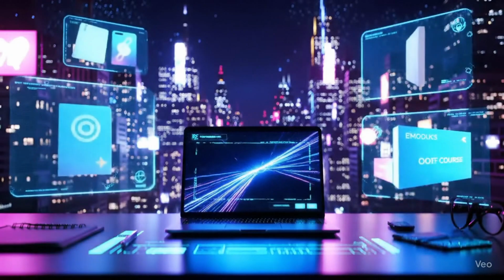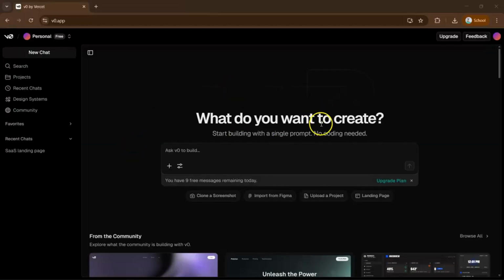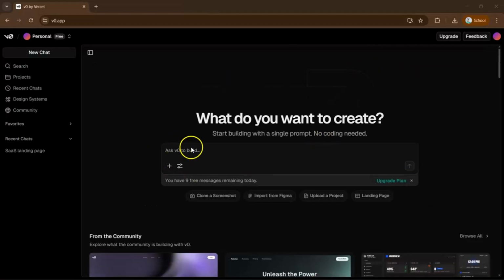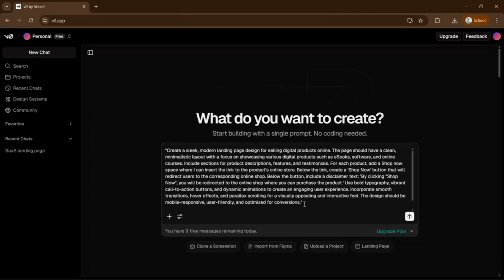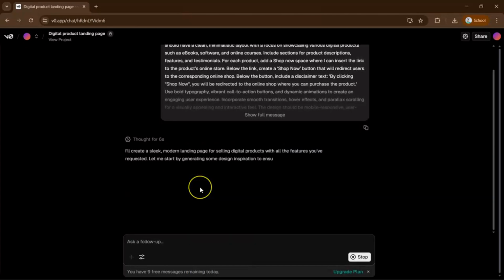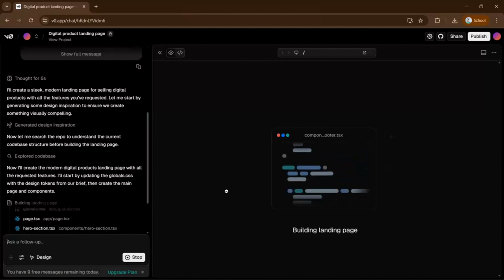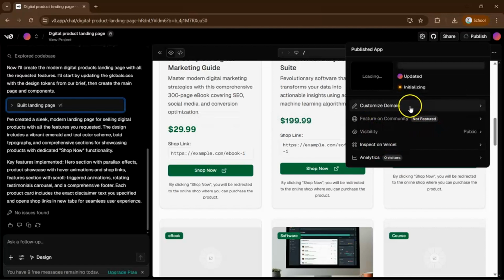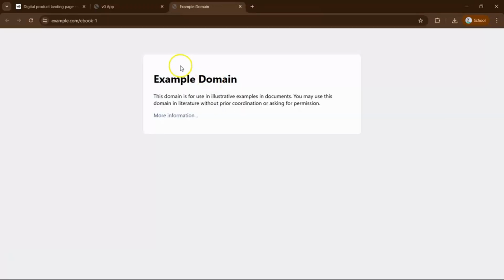I Built a Landing Page Without Writing a Single Line of Code: Is this the end of coding?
🚀 I just built a complete landing page without writing a single line of code using V0.dev AI — and it honestly feels like the future of web design. 💻✨ In this step-by-step tutorial, I’ll show you exactly how to create a professional, responsive landing page powered entirely by AI. 🤖 No coding required, no technical headaches, just fast and stunning results. ⚡

Whether you’re a beginner 👩‍💻 learning no-code tools, an entrepreneur 💼 building your brand, or a freelancer 🌍 offering web design services, this video will guide you through the entire process. You’ll learn how to:
✔️ Use V0.dev AI to generate a landing page
✔️ Customize text, layout, and design 🎨
✔️ Add CTAs, features, and sections 📌
✔️ Preview, publish, and optimize your website 🚀

Stay until the end ⏳ to see how easy it is to launch your own landing page in minutes — and discover why V0.dev might change the future of coding forever. 🎯